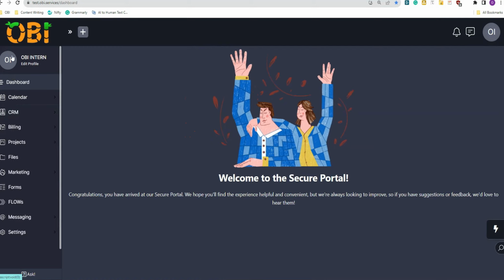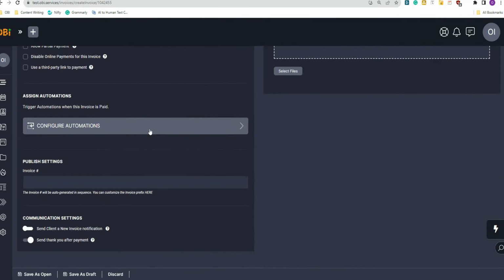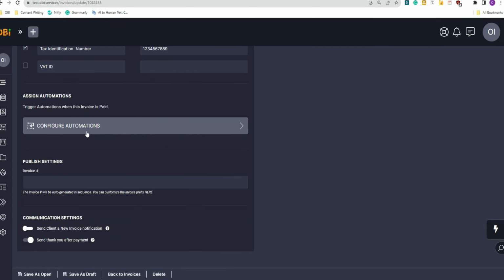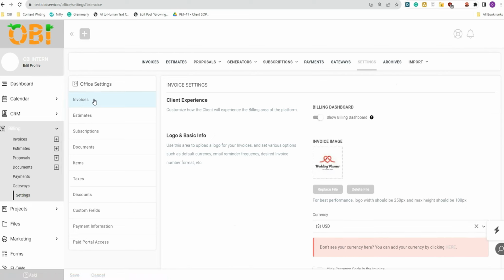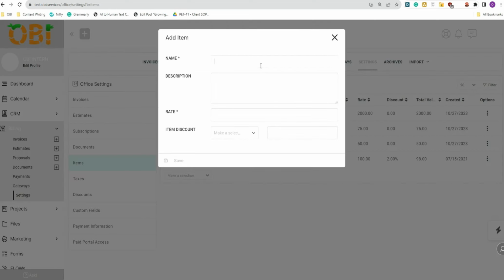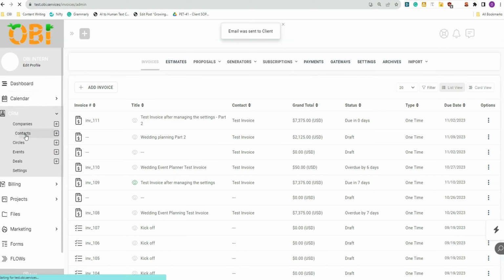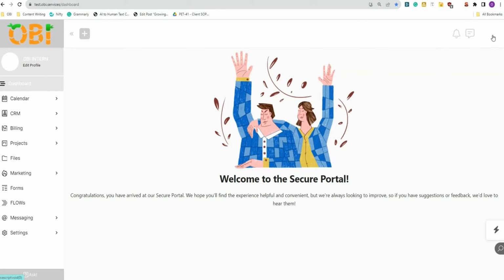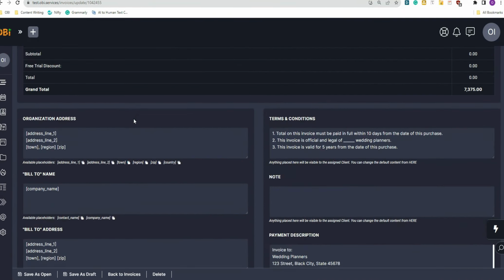SuiteDash Invoice Creation Tutorial for Wedding Planners | Easy Guide with Custom Fields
Master the art of creating detailed and customized invoices with SuiteDash! 🌟 This step-by-step tutorial is perfect for wedding planners looking to streamline their billing process. Learn how to craft invoices from scratch, utilize essential features, and personalize your billing with custom fields.

👰💼 Essential Invoice Features for Wedding Services
📝 Custom Fields for Personalized Billing
🔧 SuiteDash Settings for Professional Invoicing

Whether you're new to SuiteDash or looking to enhance your invoicing skills, this guide covers everything from adding items like venue selection and catering to setting up tax rates and discounts. Plus, get insider tips on testing your invoice settings to ensure a seamless client experience.

👉 Found this video helpful? Have questions or need specific features explored? Happy planning, SuiteMates!

Get started with OBI Services today!